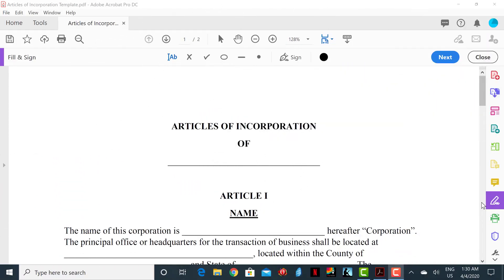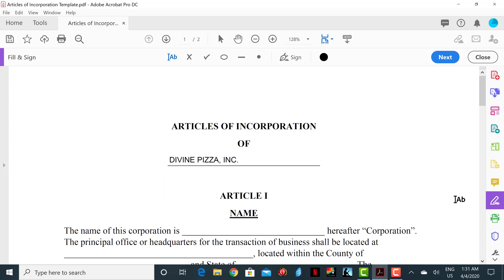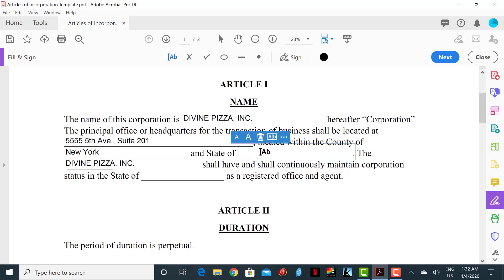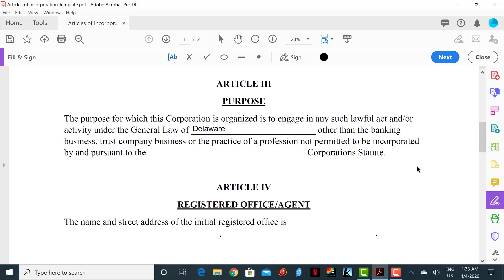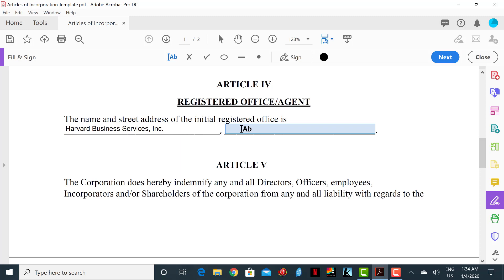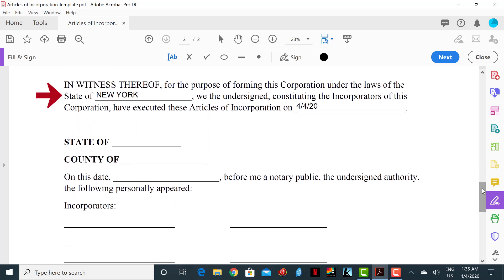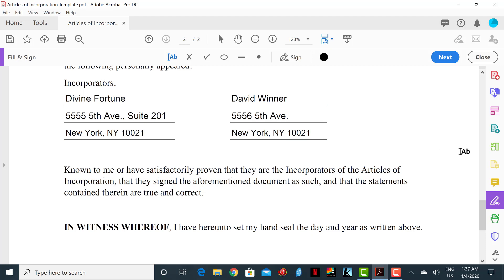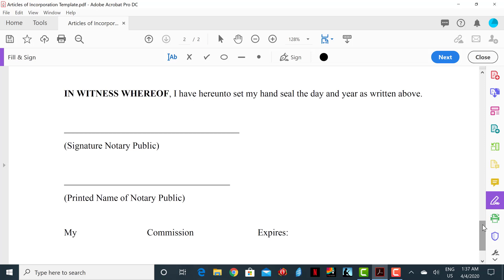YEP - Articles of Incorporation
Learn what is, and how to fill out, an Articles of Incorporation.